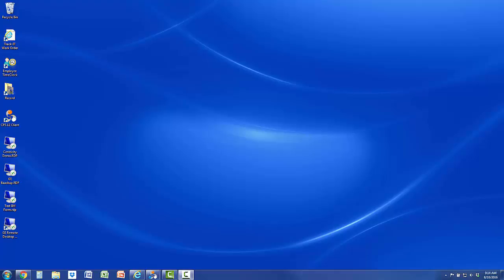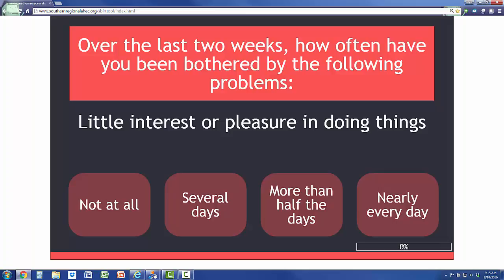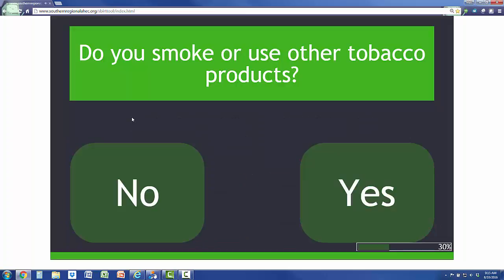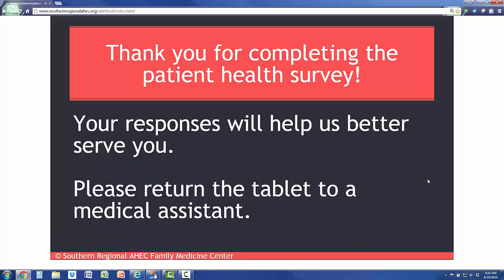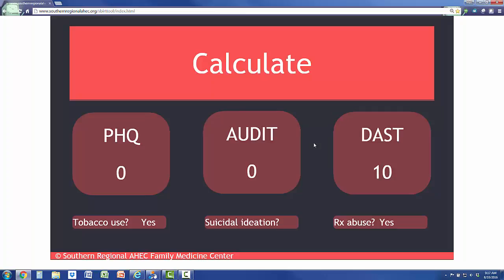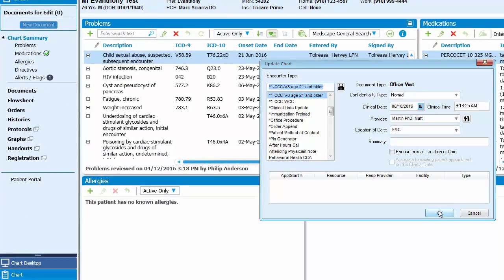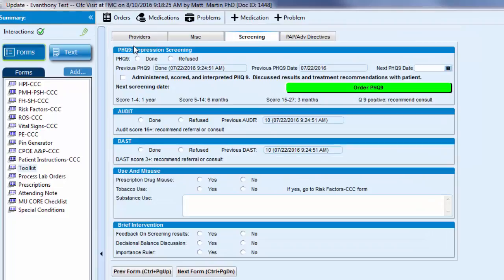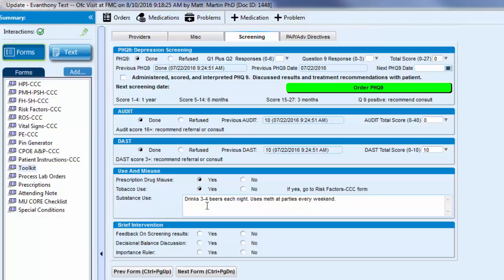SBIRT Implementation Training Video 1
Training video to explains how to use the Patient Health Survey and medical record documentation for SBIRT (Screening, Brief Intervention, and Referral to Treatment) Implementation